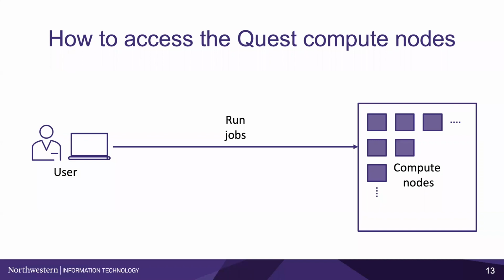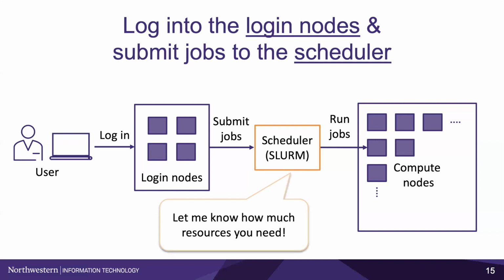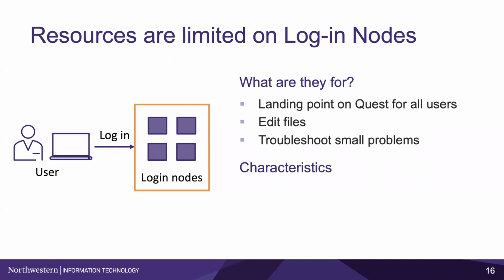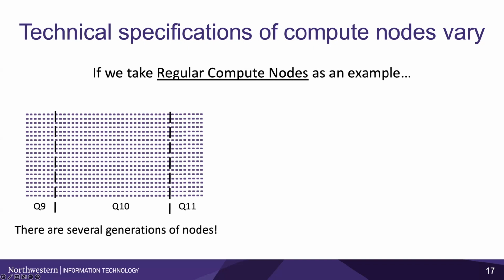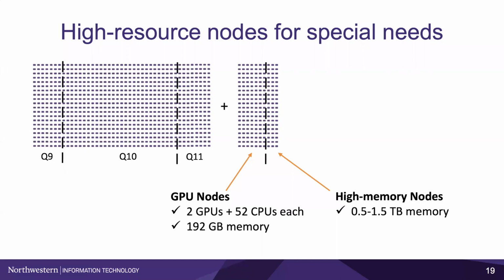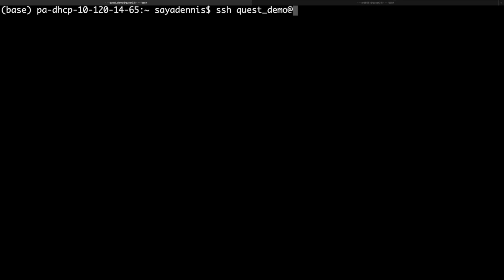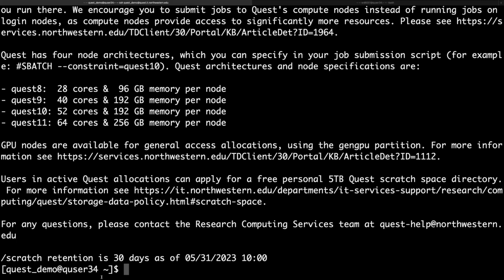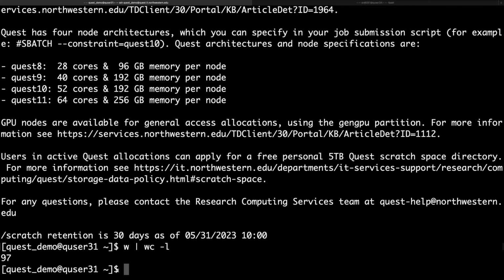Introduction to Quest Part 2 How to interact with Quest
In this video, you will learn how a user interacts with Quest. You will learn about the mechanics of connecting to a log-in node, requesting computing resources from the computing resource scheduler, Slurm, and getting matched to computing resources available on the compute nodes.